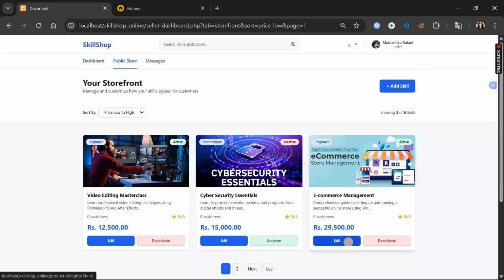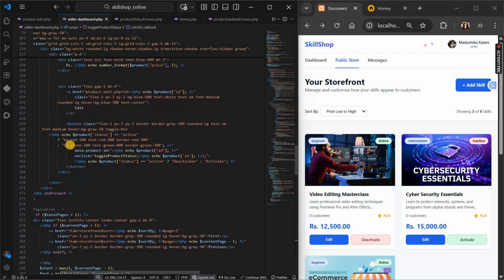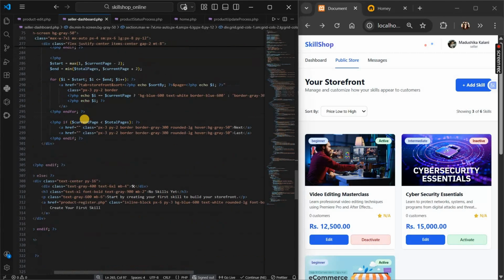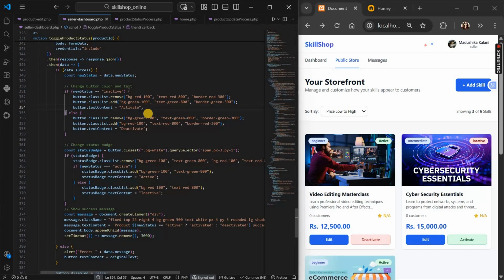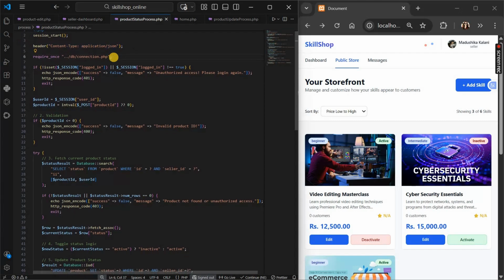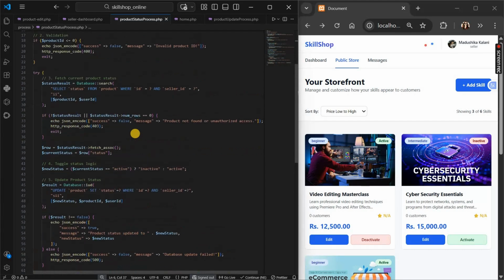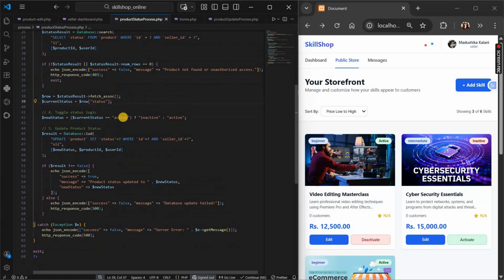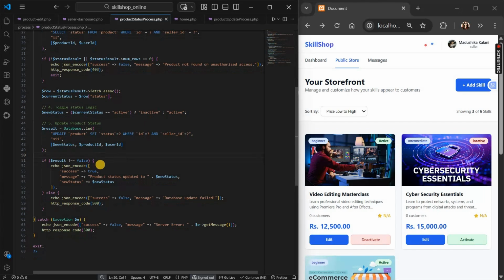Program the seller’s product activation and deactivation process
9001:2015 certified institute and registered under the Tertiary and Vocational Education Commission (P01/0537). In

පිටපත